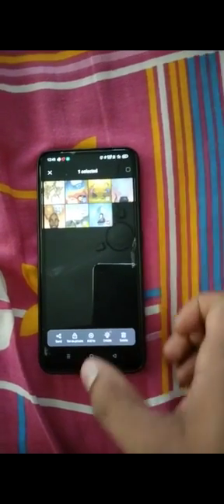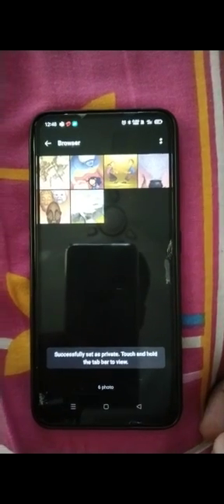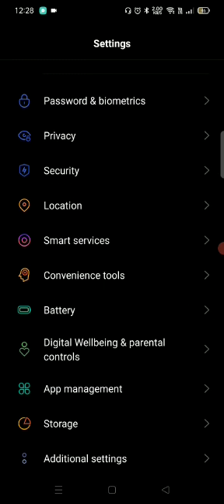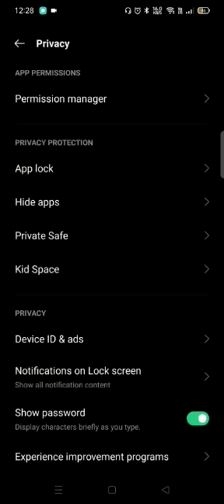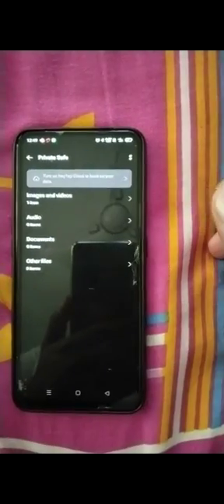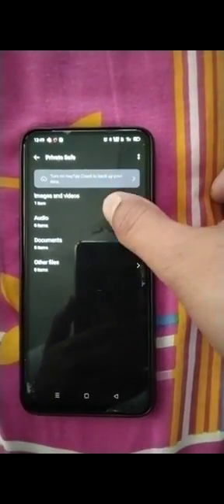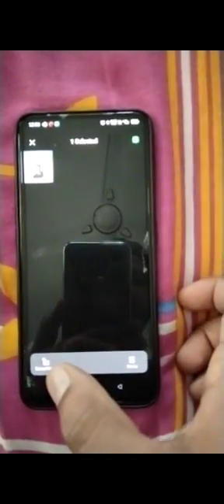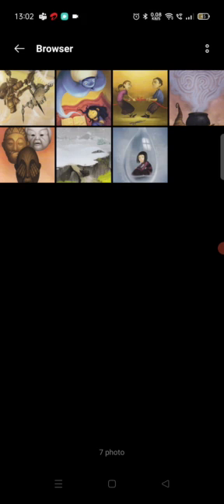How to hide photos in Oppo | Touch and hold tab bar to view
Steps:
1. Click on any photo, you could see in the bottom of the screen "Set as Private"
2. Click on set as private, Photo will be moved to private safe
3. Go to Settings - Privacy - Private Safe
4. Enter the password if already created or create password
5. Private Safe opens
5. Click on the "Image and videos"
6. Click on the pic which you "set as private"
7. Set the image as public
8. Now you could see the image

Note: Steps in all oppo mobile may slightly differ but functionality is same

Topic Covered.
* how to see set as private in oppo mobile
* how to hide photos and videos in oppo mobile
* how to find set as private photos and videos in oppo mobile
* how to hide and unhide videos and photos in mobile
* how to see hidden files in oppo mobile

Chapters:
0:00 - Introduction to the video
0:20 - How to hide photos in Oppo